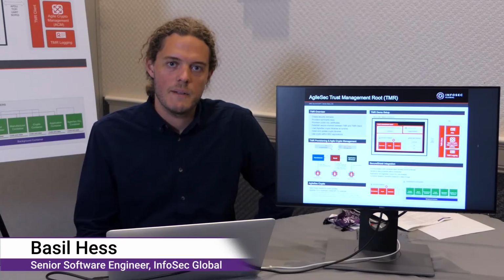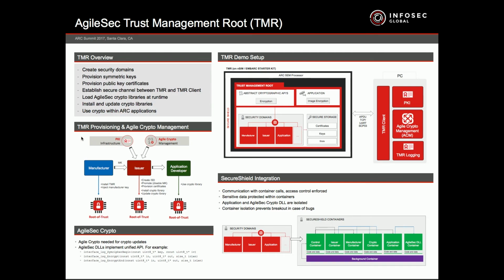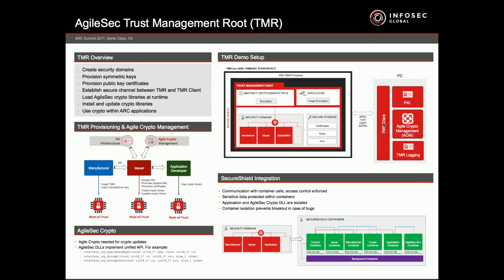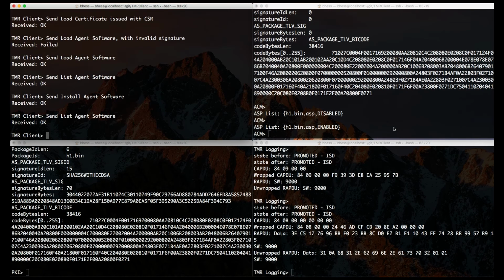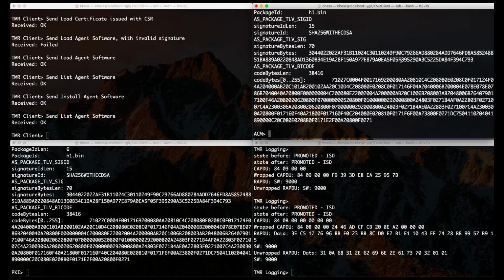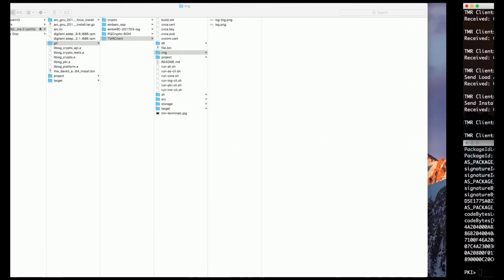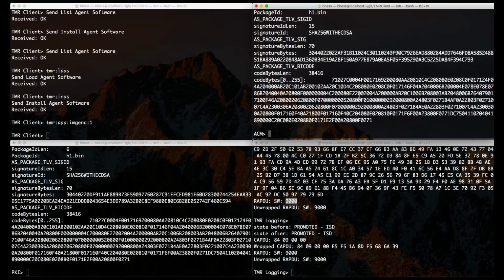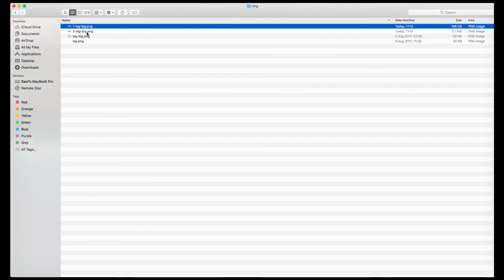Demonstration: AgileSec Trust Management Root | Synopsys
This demo of the AgileSec Trust Management Root (TMR) will go through the life cycle of creating security domains, establishing secure channels, provisioning keys and certificates, loading Agile Crypto libraries within ARC® SecureShield™ at runtime, and making the crypto library available to applications running on ARC processors.